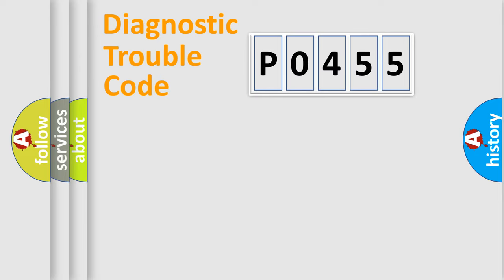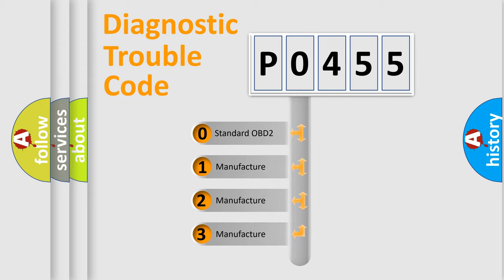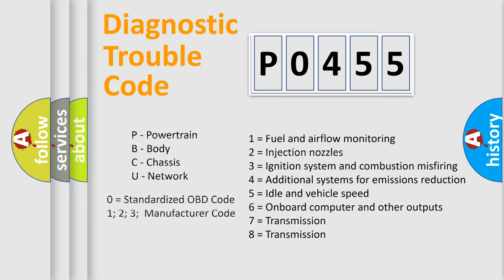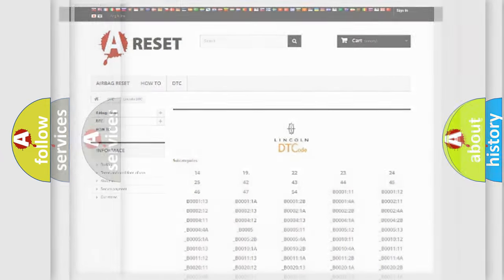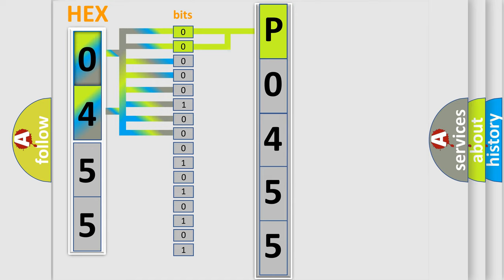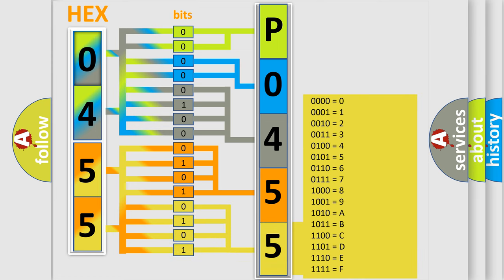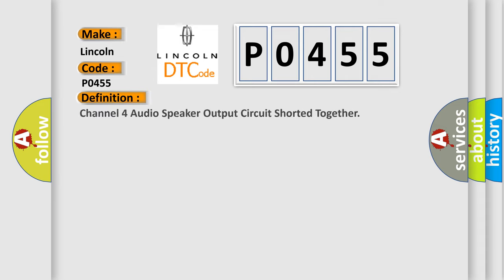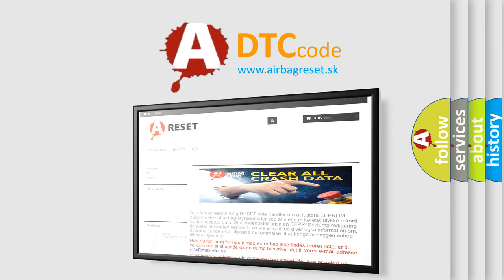DTC Lincoln P0455 Short Explanation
Contents:
0:21 Basic DTC analysis according to OBD2 protocol standard.
1:48 Insight into programming
2:58 A diagnostically understandable description of the Diagnostic Trouble Code
3:05 Basic error definition

Make
Lincoln
Code
P0455
Definition
Channel 4 Audio Speaker Output Circuit Shorted Together
Cause
Right Front Door Speaker + Circuit Shorted To The Right Front Door Speaker - CircuitRight Front Door SpeakerAmplifier